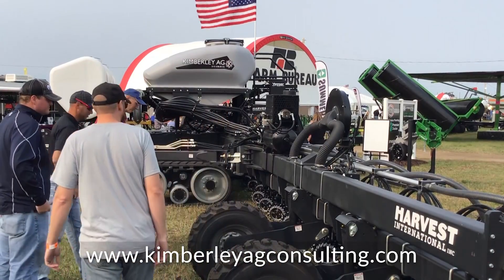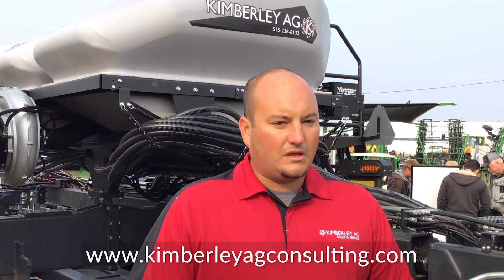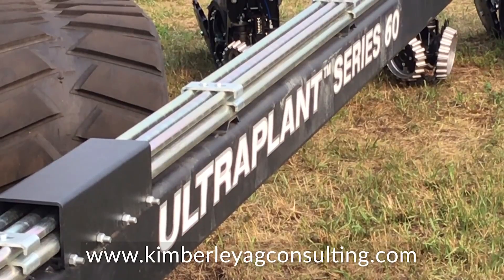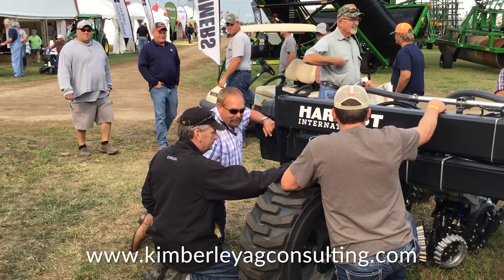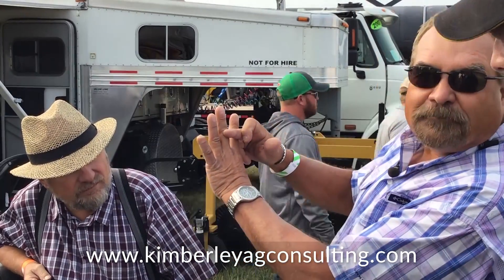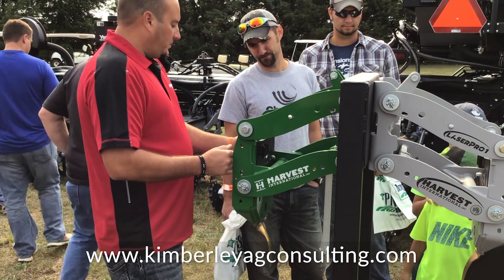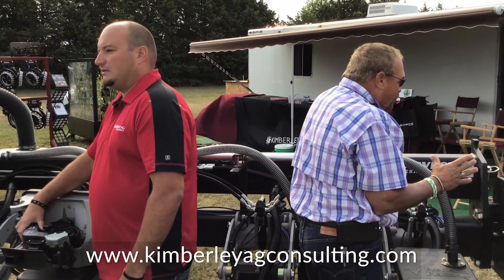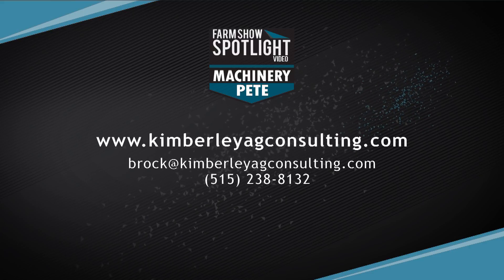Kimberley Ag Consulting Builds You New Planter or Rebuild Your Used Planter to Maximize Your Yields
Brock Kimberly with Kimberly Ag Consulting shows us the brand new from the ground up planter they recently sold to a customer, a 60' Harvest International Series II planter bar with tracks and Delta Force V Drive. Kimberly Ag Consulting are precision farming experts with a long history of helping farmer clients maximize yields